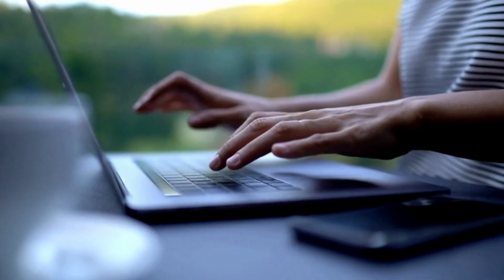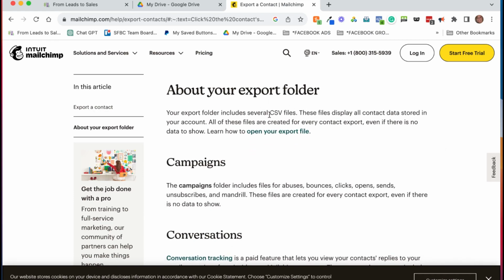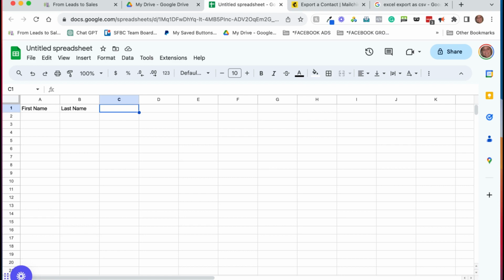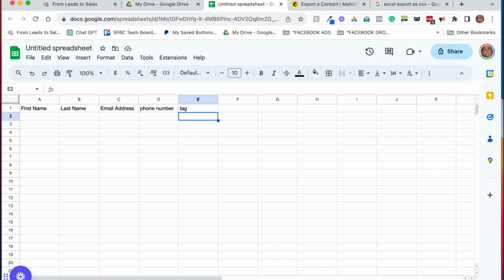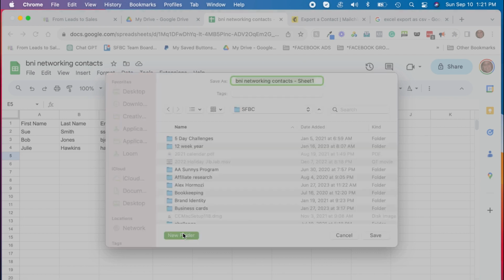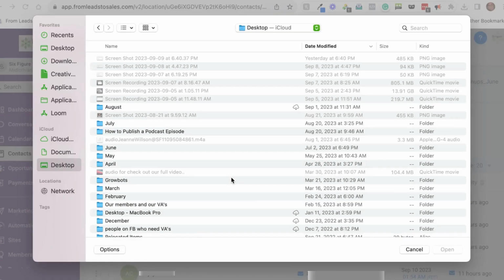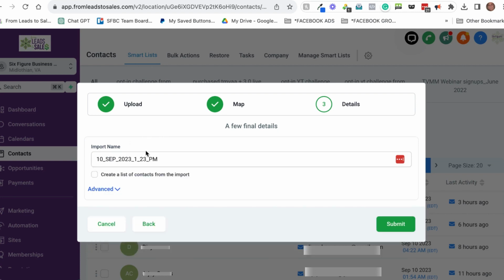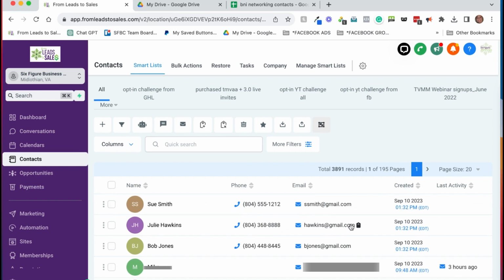Importing Email Contacts To FLTS (Email Contact Import FLTS Tutorial)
🌟 Mastering Email Marketing with FLTS: Email Contact Import FLTS Tutorial! 🚀

Welcome to a transformative tutorial on From Leads to Sales (FLTS), our exceptional sales and marketing software. Today, we'll guide you through the effortless process of uploading your email list—a critical step for anyone joining the FLTS community. Whether you're a seasoned email marketing veteran or venturing into digital communication for the first time, setting up your email is paramount.

To begin, after signing up for FLTS, the initial task is uploading your email list. This is where the magic starts. If you're migrating from services like MailChimp or ConvertKit, export your emails into a CSV file. It's a straightforward process, ensuring compatibility with FLTS. Save this file on your desktop or in a folder for easy access.

However, if you're starting fresh or using an Excel spreadsheet, fear not. You can effortlessly export it as a CSV file. Google Drive also provides a user-friendly option for creating your own CSV file. Just remember, separate columns for first names, last names, emails, and any additional details you wish to include.

A thoughtful touch to enhance organization is adding tags to your contacts. This step allows you to segment your list, tailoring communications based on specific criteria. Now, armed with your CSV file, head over to FLTS. Navigate to the Contacts tab and utilize the 'Import Contacts' feature.

Upload your CSV file, and FLTS will intuitively recognize and match the data, making the process seamless. Assign an internal name for your imported contacts for easy reference in future tasks. Review advanced options if necessary, then hit submit. Your files are now being processed, and FLTS will notify you upon completion.

By following this Email Contact Import FLTS tutorial, you're not just setting up efficient email marketing; you're establishing the groundwork for meaningful connections. FLTS is your gateway to turning leads into a powerful sales strategy. Ready to transform your email marketing game? Sign up for FLTS now and let the magic unfold! Let's turn those leads into sales together! 🌐💼

0:00 How to Import Email Contacts into FLTS
1:30 Set up Documents
9:48 Importing Contacts Tutorial

FREE TRAINING (hosted by Kirsten Graham & Jeanne Willson)
HOW TO EASILY CREATE VIDEO CONTENT THAT 💥 EXPLODES YOUR SALES (in Less Than 1 Hour A Week)

THE MARKETING VA ADVANTAGE
Marketing is essential for consistent lead generation and sales. The problem is, hiring a marketing agency is expensive, and doing it all yourself is time-consuming.
The solution? The ‘done-for-you and done-with-you’ Marketing VA Advantage.
👉 WANT TO LEARN MORE?
👉 READY TO CHAT? **FREE Call

FREE GUIDE - DOUBLE YOUR INCOME WITH A MARKETING VIRTUAL ASSISTANT (Even on a Tight Budget)
Whether you are a health & wellness coach, yoga instructor, energy healer, life coach, Realtor, course creator, or another type of service provider, if you are looking to stop leaving money on the table and start spending your valuable time as the visionary of your business, you need to hire an affordable Marketing Virtual Assistant to handle your marketing tasks.

🟢 5 Amazing Lead Magnet Templates to Grow Your Business

🟢 30 Tasks You Can Easily Outsource...Even if you've Never Done It Before!

🟪SALES & MARKETING SOFTWARE: FROM LEADS TO SALES (CRM+Funnels+Email Marketing+Website+Scheduling+more!)